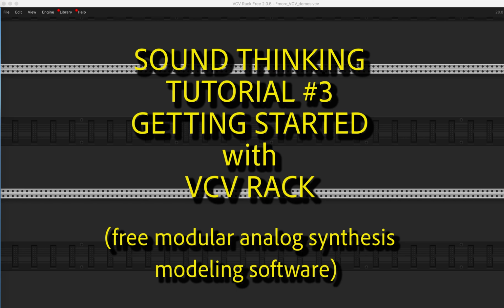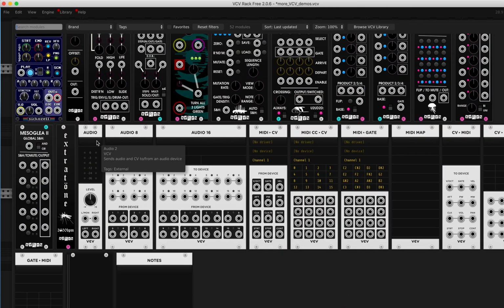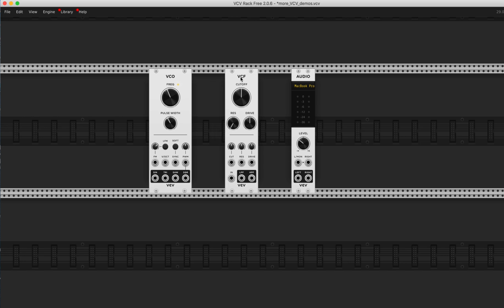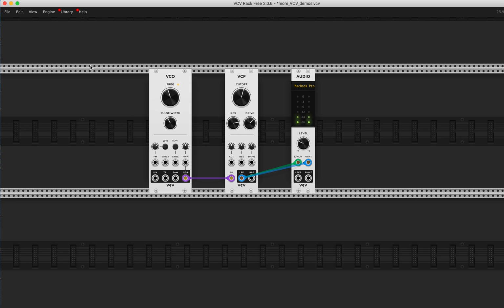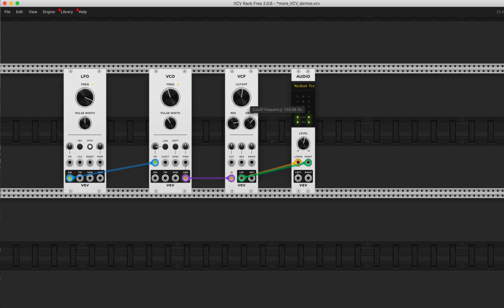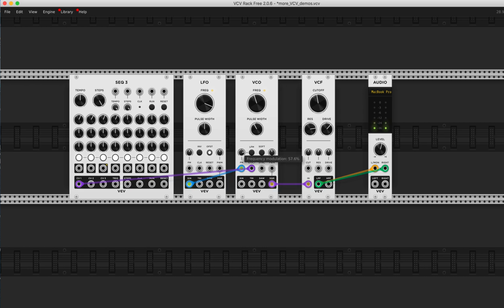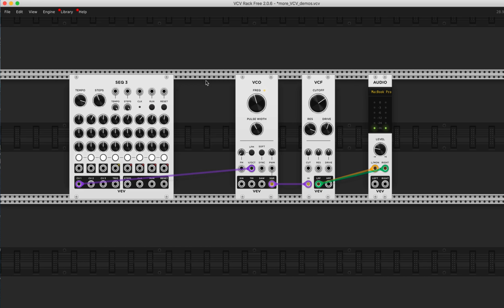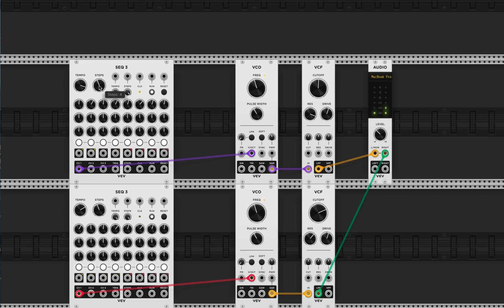SOUND THINKING: tutorial number three / VCV rack intro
This is a basic introduction to patching modules together in VCV Rack modular synthesis software